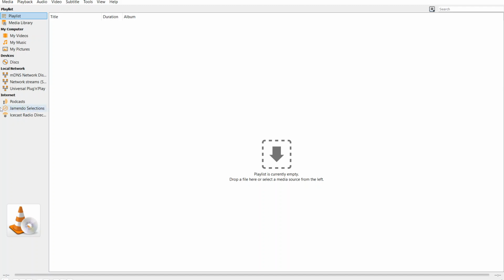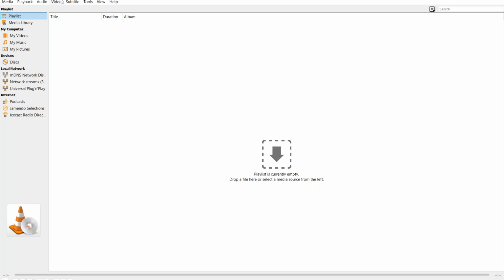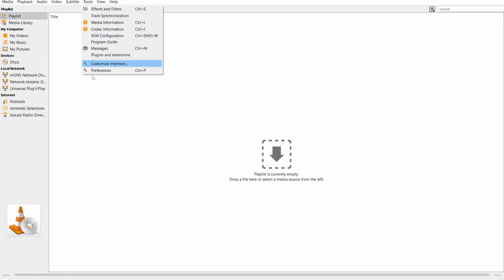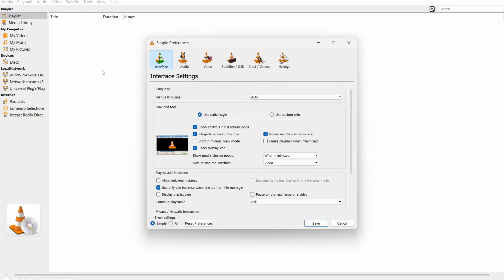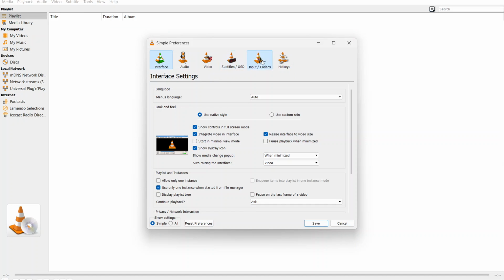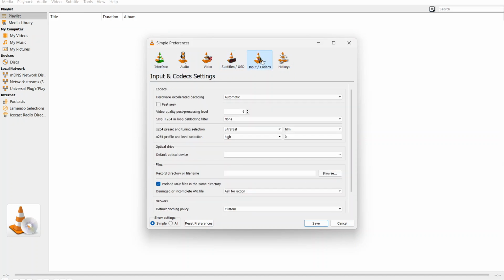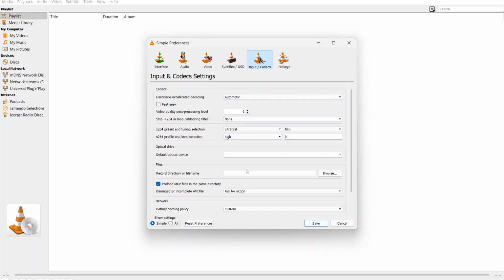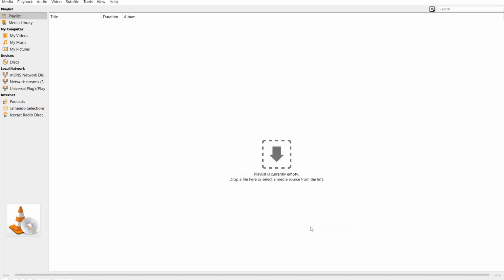How To Fix VLC Lag For 4K